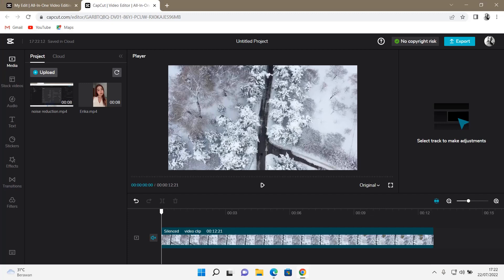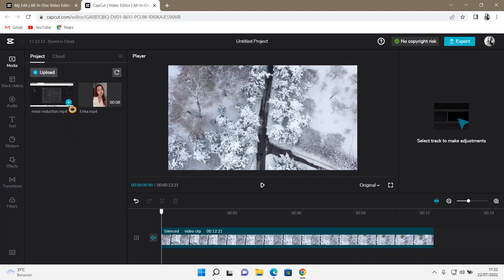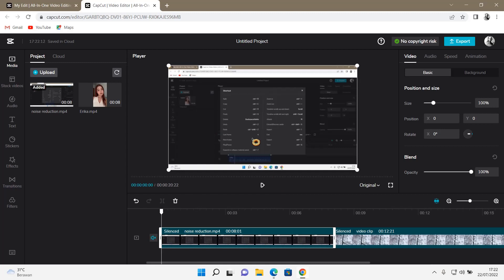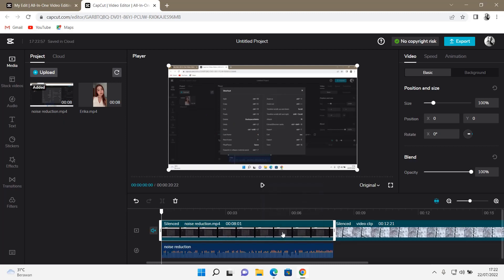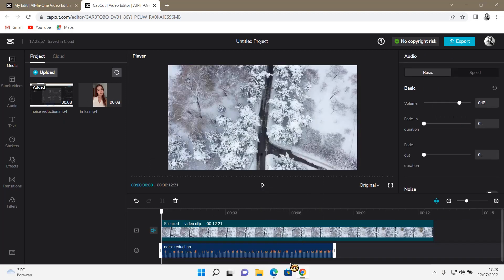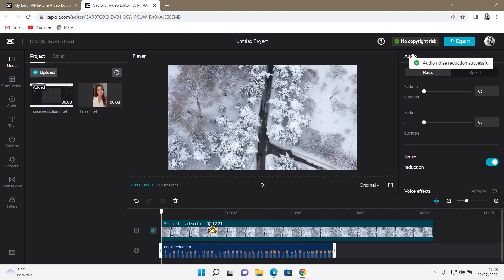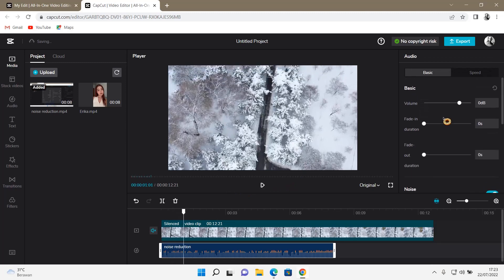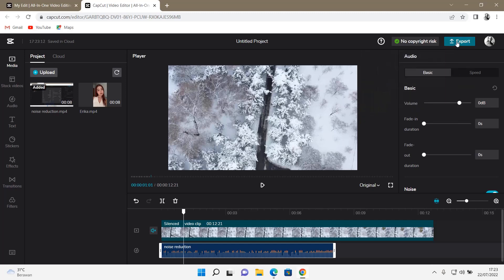How To Enable Noise Reduction On CapCut Browser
Enable noise reduction on CapCut browser by watching this tutorial.